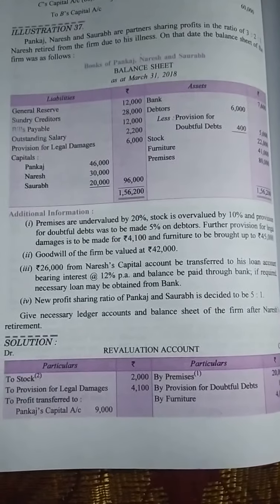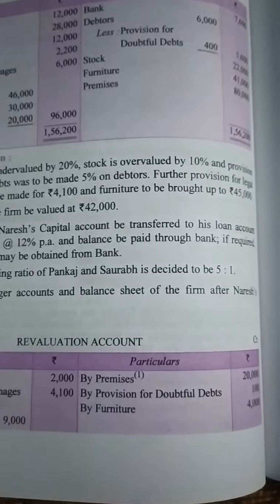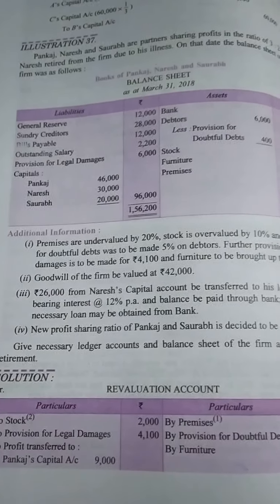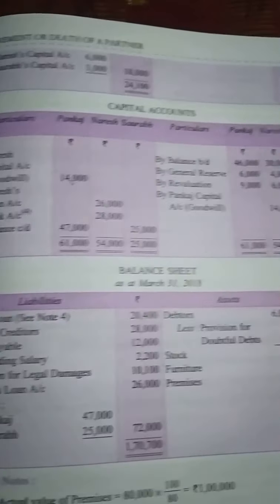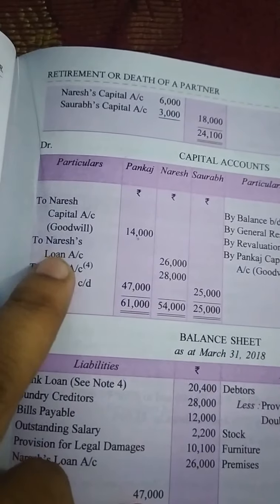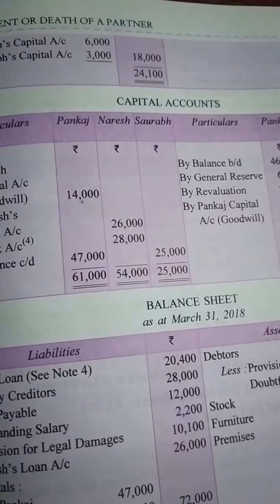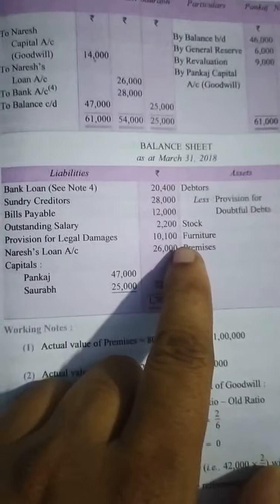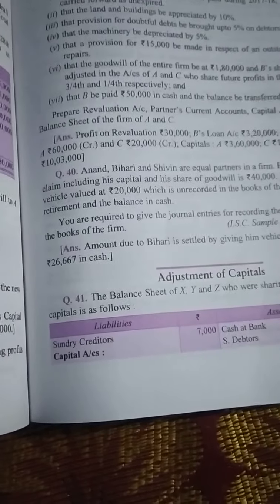Retirement /Death of a Partner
Preparation of Revaluation A/C and Capital A/C